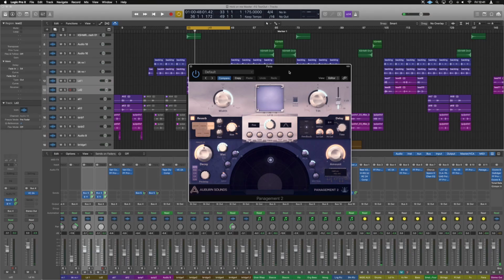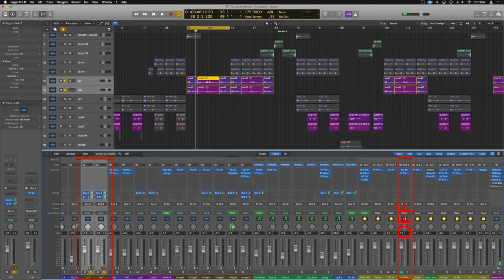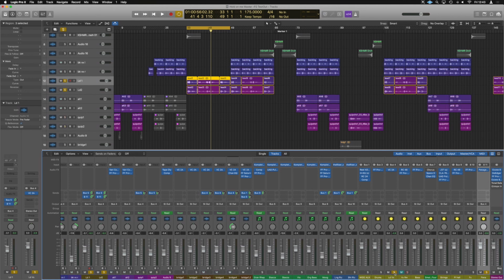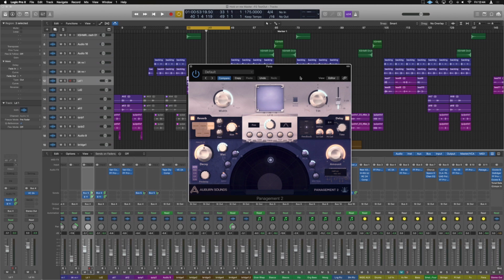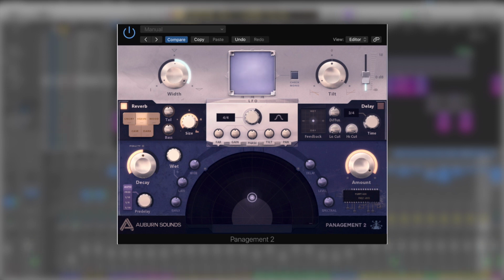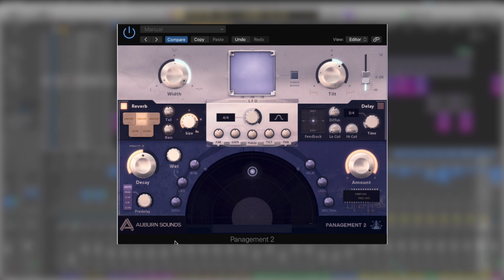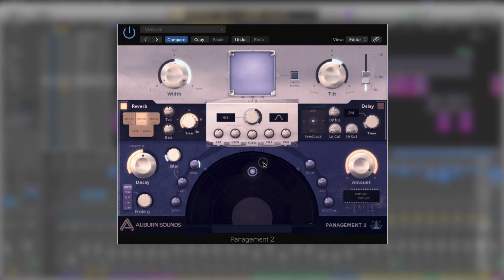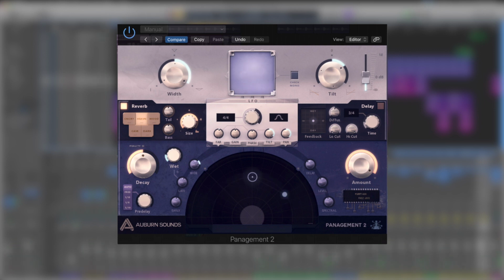How to Get Wider Vocals - make vocals sound fuller with panagment2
Create a wider vocal sound with Auburn Sounds Panagement 2. This 2019 tutorial uses my track Hold on Me as an example and explores the effect’s spatial processing.

make vocals sound fuller with panagment2 and I can explain how to get wider vocals.
Panagement implements the classic Dattoro's "figure of eight" design, plus early reflections.
It does so with heavy modifications with regards to diffusion, air and wall simulation. Internally, the reverb has knowledge of simulated altitude, temperature and air humidity. These internal parameters are set-up through the reverb room presets. It also simulates wall material with a particular attention. The trick is making things feel wider.

Panagement will be best at simulating mid-sized, realistic rooms with low diffusion (something that compliments binaural positioning well). Panagement can also do large halls, when increasing the Size parameter.

Panagement is not a "classic" reverb, in the sense that diffusion is kept as low as possible at all times. It is designed to easily fit in the mix.

FREE STUFF